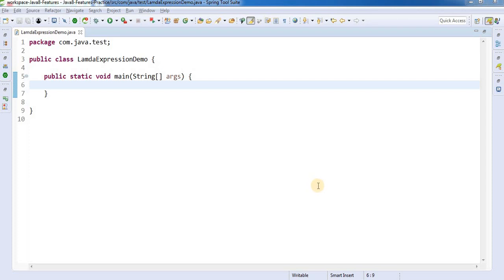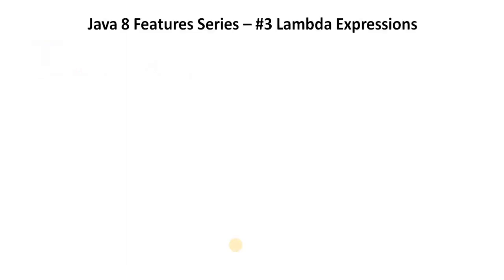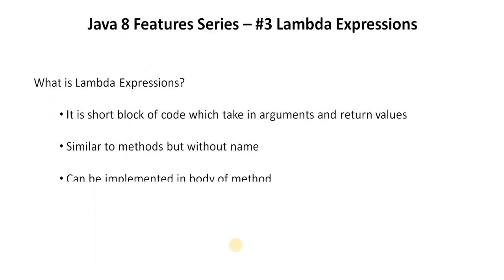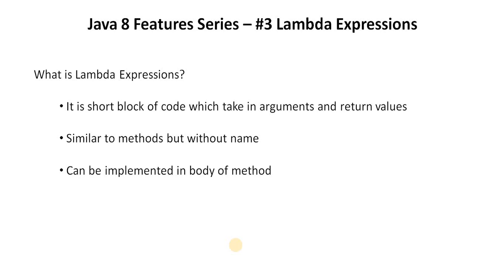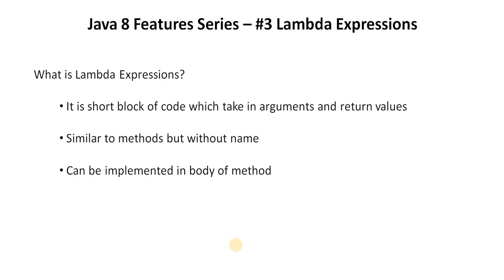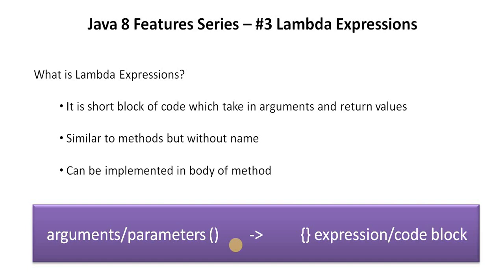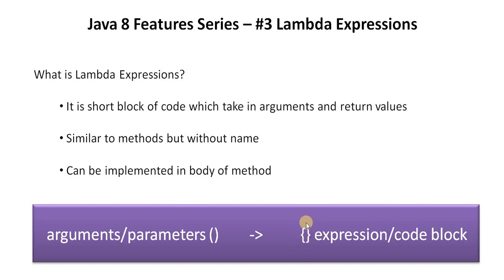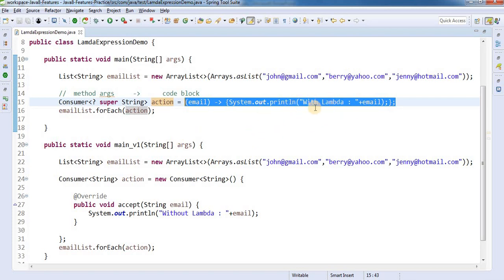Lambda Expression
Java 8 Features Series - Topic #3 Introduction to Lambdas

Hi,

Are you afraid of Lambdas? Did you ever found a code in your projects with lambda expression and you leave it because you unable to understand what exactly it is doing? Then this session will answer you queries.

Introducing the 3rd topic of Java 8 Features Series, Lambda Expressions. Lambdas are bit complex and difficult to understand, as to write lambda expression you require complete knowledge of functional interfaces & their respective method signature.

In this session we will cover the below details.
1. What is Lambda Expression.
2. How can we write Lambda Expressions.
3. How can we map Lambda to normal methods to understand it better.
4. Lambda Expression with complete example.

Chapters
0:00 Introduction
0:14 What is Lambda Expression?
1:20 Working with Lambda
4:34 How Lambdas works?
7:09 Extract Lambda to Variable
9:25 YouTube Features
12:26 Conclusion

If you have any questions, queries or suggestions related to this topic, please drop it in comments section, I will try to answer as soon as possible.

The source code which I explained in this video is available at below Git Hub repository